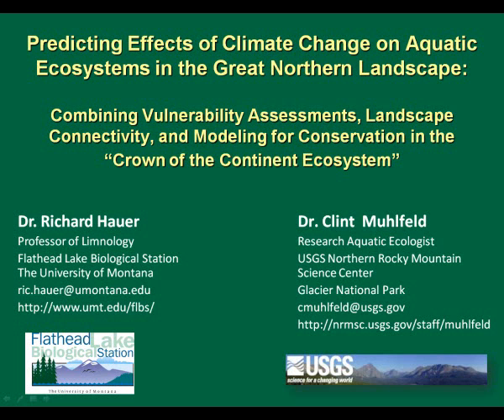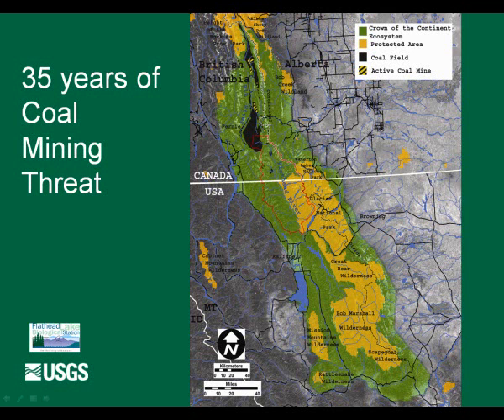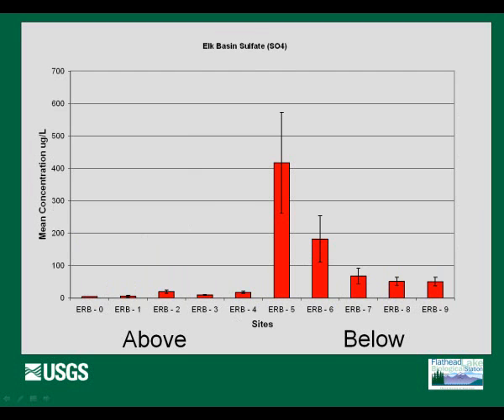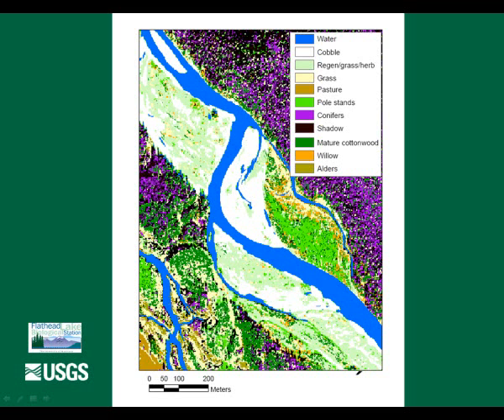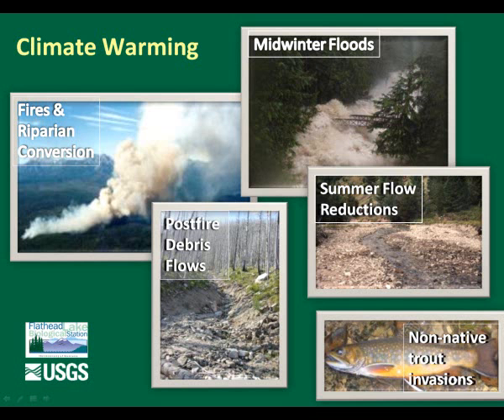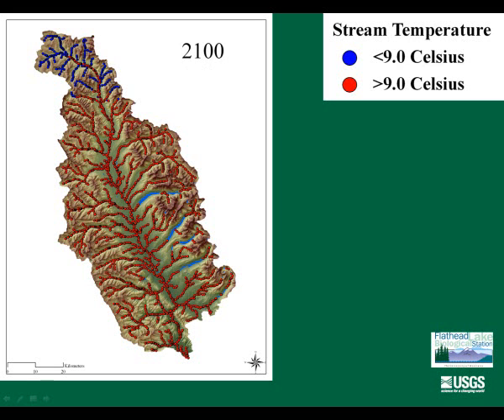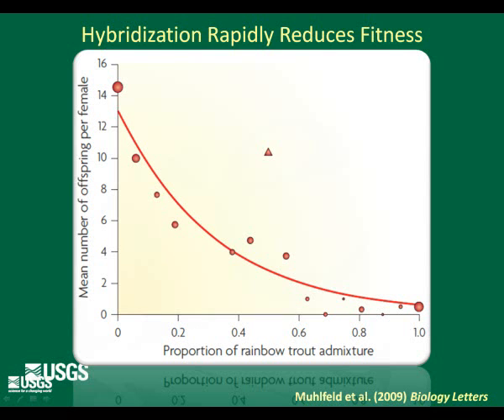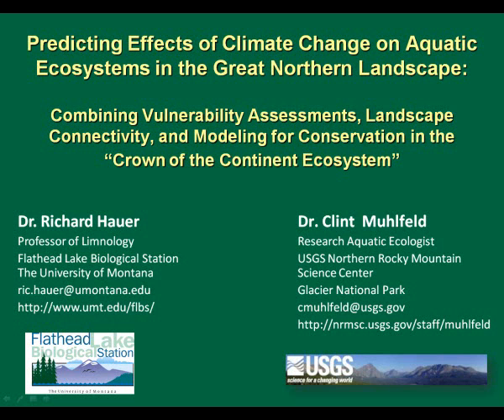The Flathead Wild - A Riverscape Undergoing Tremendous Change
Presenters:  Clint Muhlfeld, USGS, Richard Hauer, University of Montana.

Summary: Invasive species, habitat destruction, and climate change pose serious threats to aquatic ecosystems worldwide. The Transboundary Flathead Basin in Montana (USA) and British Columbia (Canada) is one of the most diverse and unique aquatic ecosystems in North America, which unfortunately, has not been immune to these ecological pressures. Drs. F. Richard Hauer and Clint Muhlfeld will discuss the ongoing threats facing aquatic resources in the Transboundary Flathead watershed, how their aquatics research aims to inform conservation and management programs, and why there is hope that the ecological integrity of this shared system will be preserved for future generations.